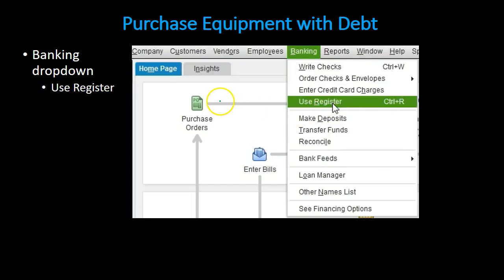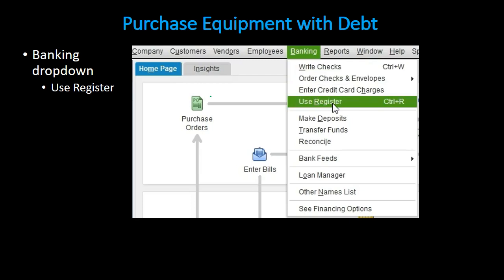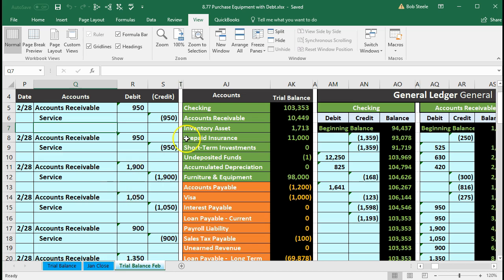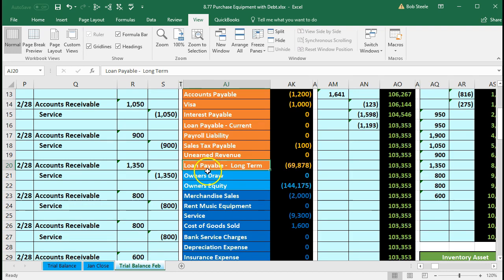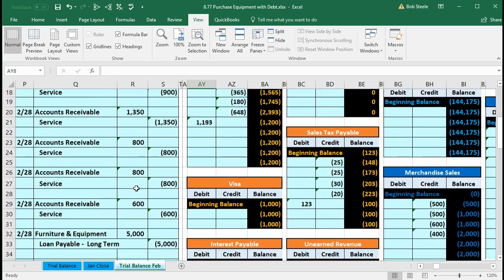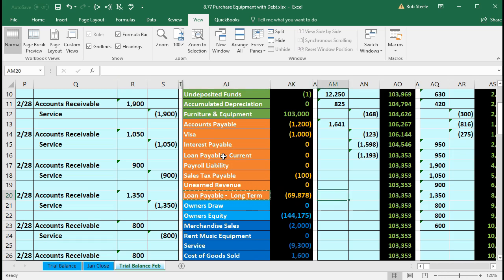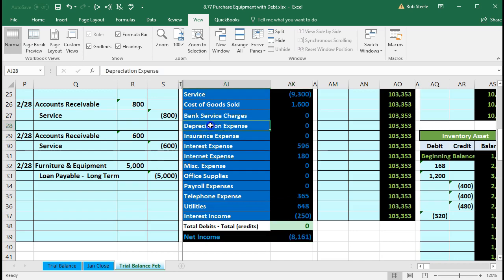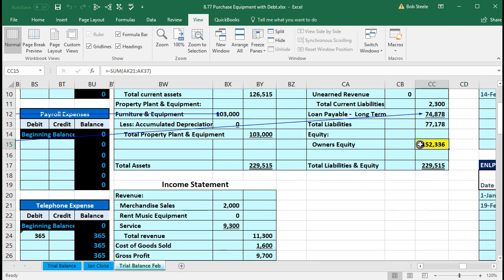8.77 Purchase Equipment with Debt u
We will enter financial transactions related to purchase of equipment with debt. We will first take a quick look at QUickBooks and then enter the accounting transaction into Excel. For more information about QuickBooks see our QuickBooks 2018 course.